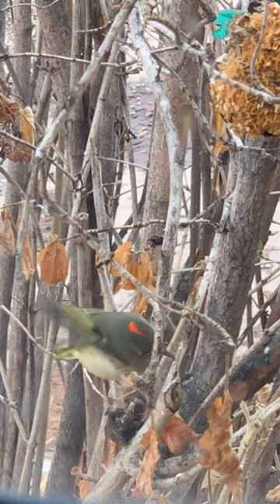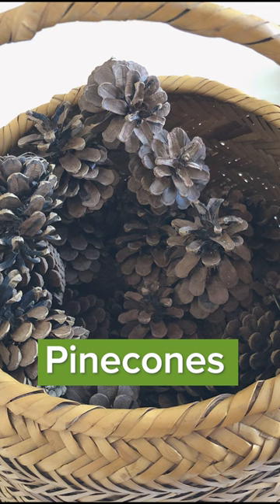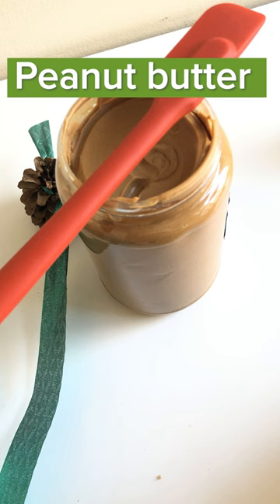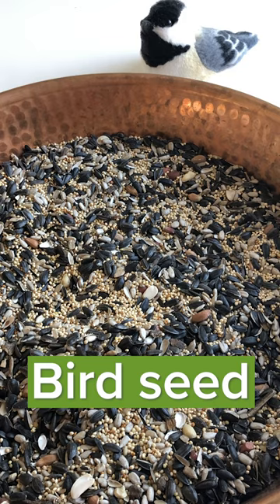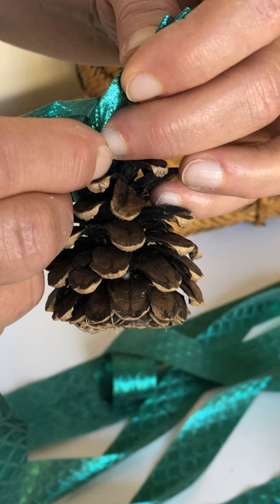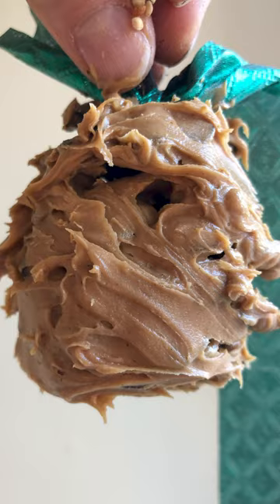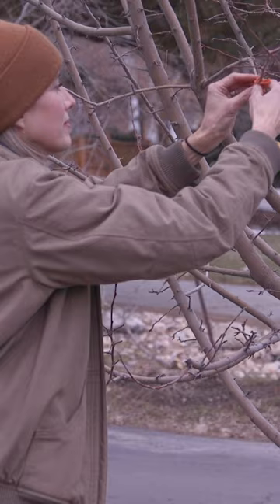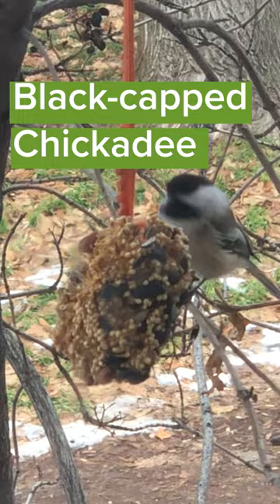Simple DIY Bird Feeder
Did you know some birds migrate to Utah for the winter while others stay year round! With the short cold days during the winter, food becomes scarce for these birds. Here's a simple and easy DIY all natural bird feeder you can make with just a pine cone, peanut butter and some bird seeds.